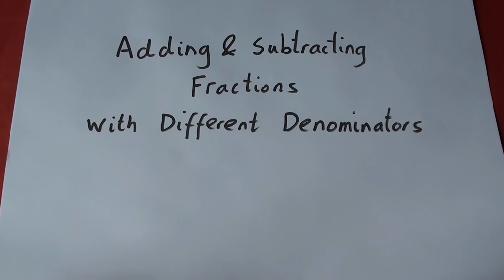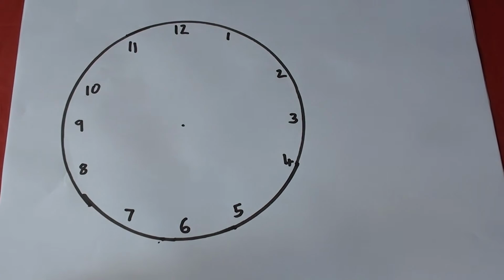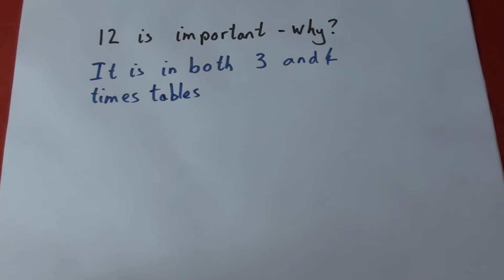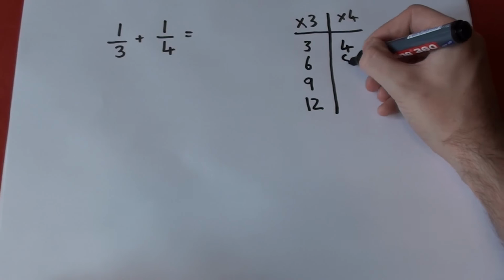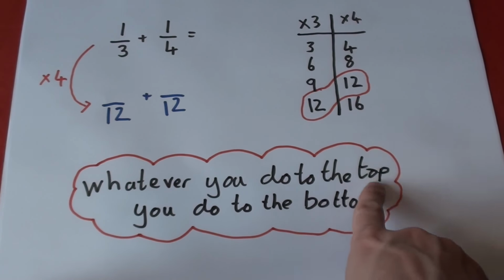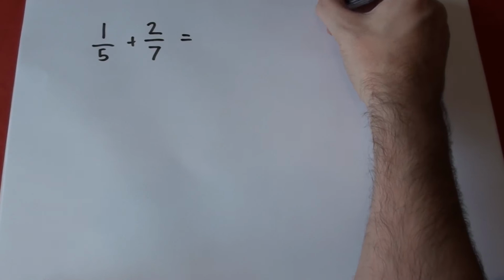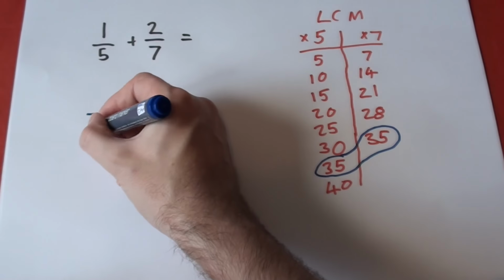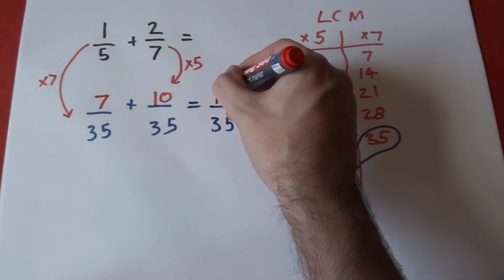Fractions - Adding & Subtracting Without A Common Denominator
How to add and subtract fractions when they do not have a common denominator.

Sadly no chocolate was used in this video!